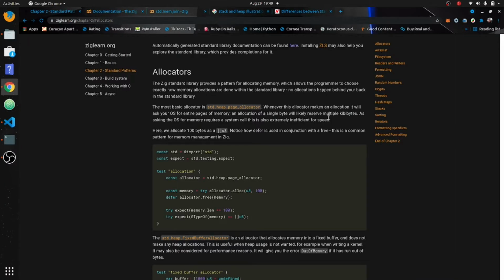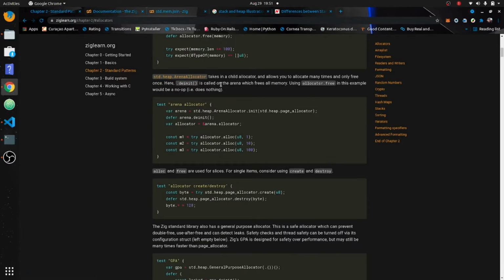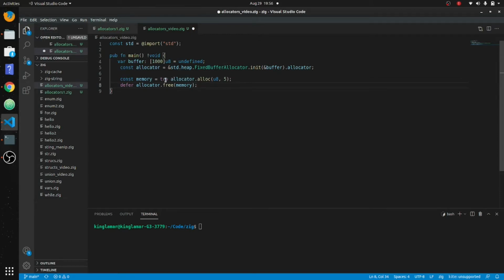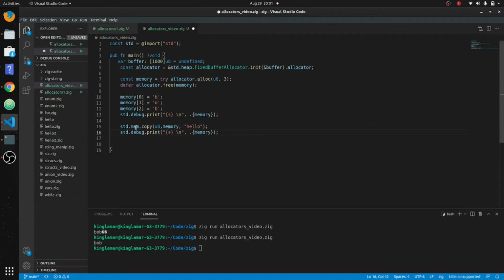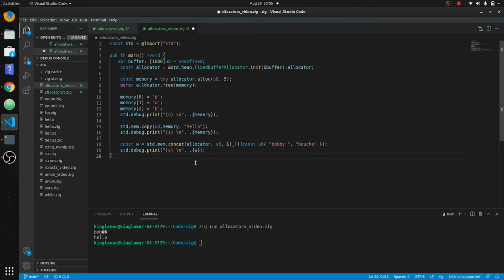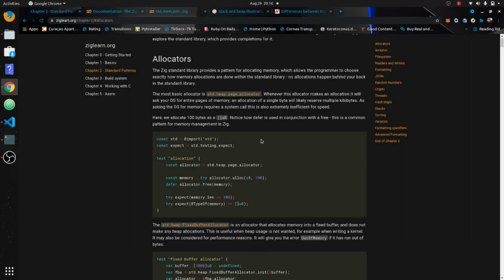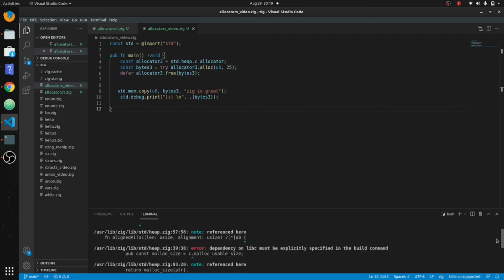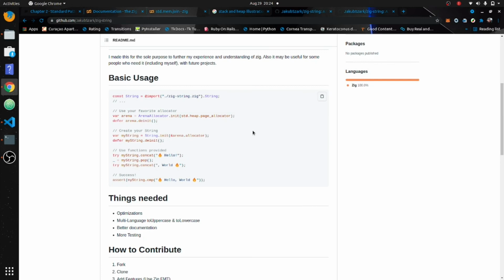allocators in zig programming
why and how to use allocators in zig. we will cover arena allocators, c allocators,
fixed buffer allocators, and page allocators along with memor functionw such as
std.mem.copy and std.mem.concat.

00:00 intro
00:15 explanation of stack and heap in zig
00:55 explanation of allocators in zig
01:28 explantion of page allocator in ziglang
01:55 explanation of fixed buffer allocator in ziglang
02:35 explanation of arena allocator in ziglang
03:10 general purpose allocator in zig
03:34 c allocator in ziglang
04:44 example of fixed buffer allocator
08:26 using std.mem.copy for allocators in ziglang
09:56 using std.mem.concat for allocators in ziglang
11:47 example of general purpose allocator in ziglang
13:19 example of the heap allocator in zig
14:59 example of c allocator in zig
16:25 example of arena allocator in ziglang
18:24 why do we use allocators in zig